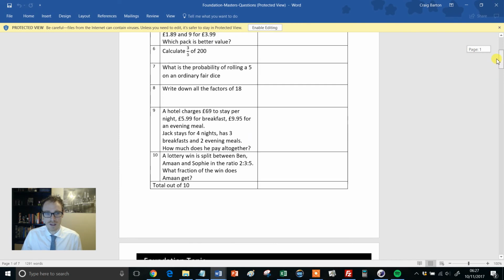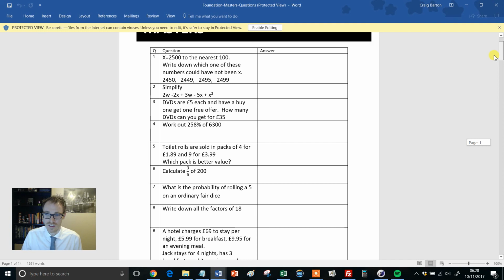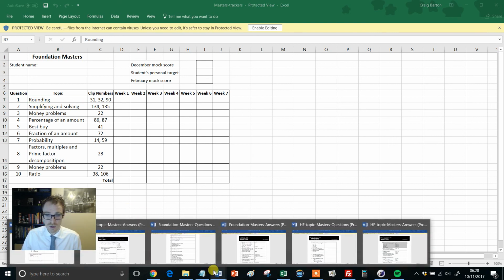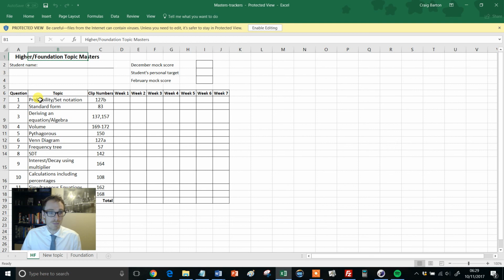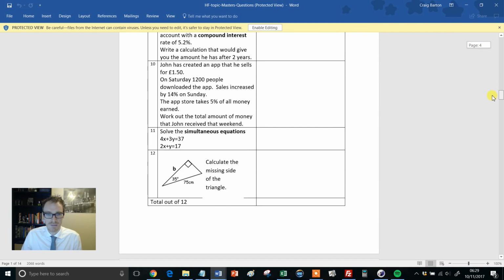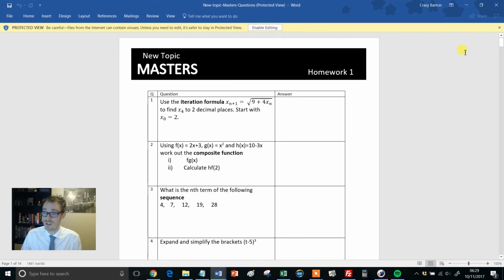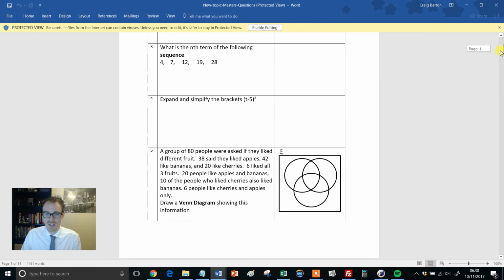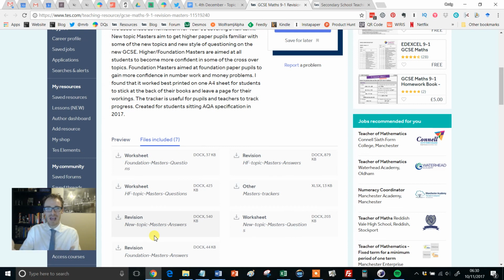GCSE Maths 9-1 Revision Masters: TES Maths Resource of the Week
This is a phenomenal collection of homeworks. They have been designed for the 9 to 1 GCSE Maths specification and cover Foundation, Foundation/Higher and Higher. They are really nicely laid out, making them very easy to mark, and the choice of questions is superb. They also share two features that always go down a storm with me and my colleagues. Firstly, the answers are provided (woo hoo!). Secondly, they are in Word format, meaning they can be easily edited, giving you the option to remove questions you deem not suitable for your students, or make copies of the homework, change a few numbers, and voila you have another one good to go.

There are two main ways I will be using these wonderful resources. The first is for homeworks. These days I am a great believer that wherever possible homeworks should not be topic based. Instead they should encompass a wide range of topics so students can benefit from spacing and interleaving, and these homeworks certainly tick that box. The second is for low-stakes quizzes. One of the most significant changes to my teaching that I have made this year is the inclusion of a low-stakes quiz every single lesson, and I am always on the lookout for good content for these quizzes. This resource is superb, in both the challenge and variety of the questions, and fact students can mark it easily due to the lovely way it is laid out. It’s a cracker!

Craig Barton